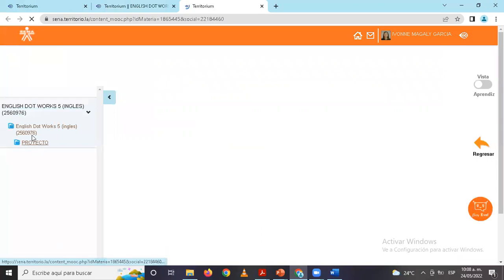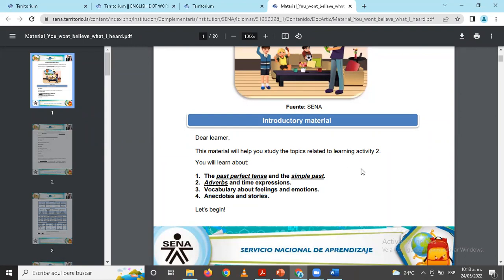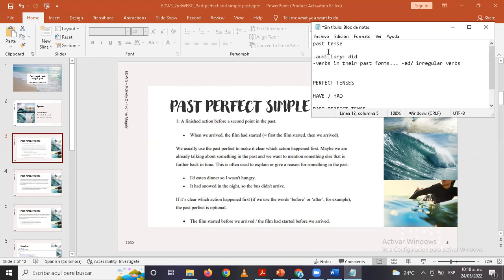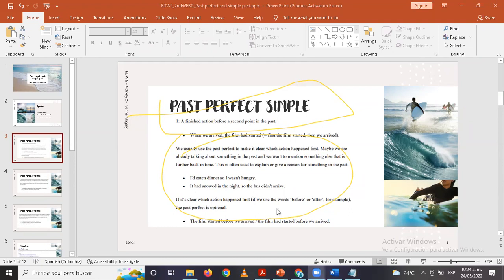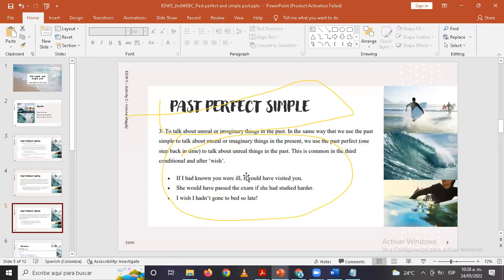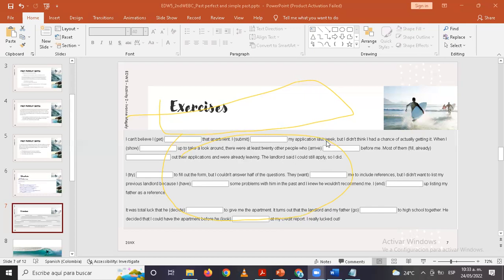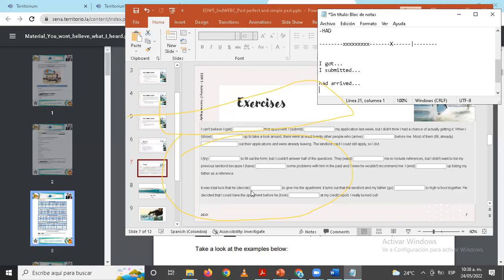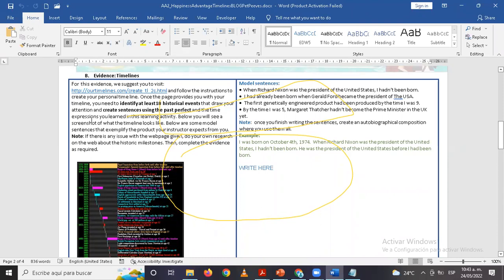EDW5 - Second web conference: Activity 2 - Part 1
Past simple and past perfect simple